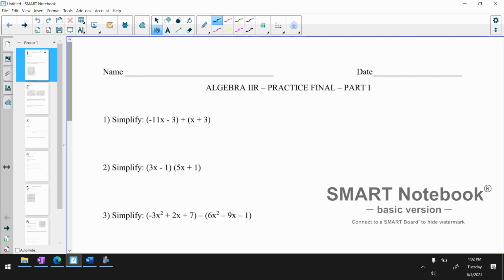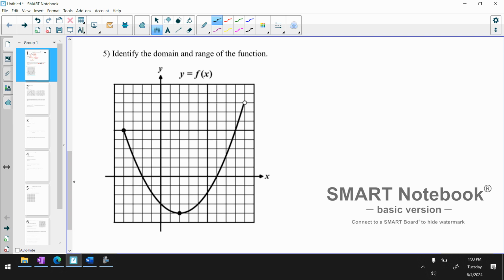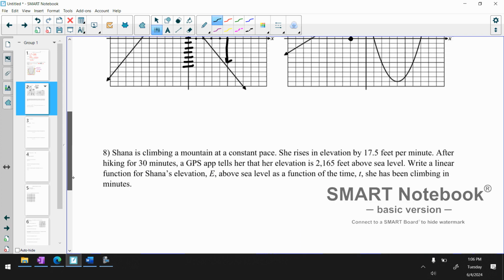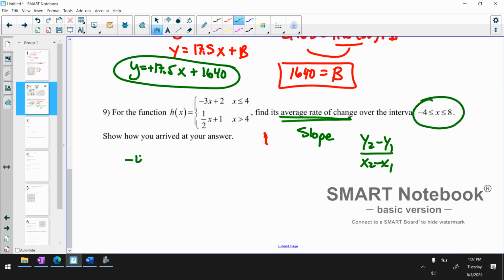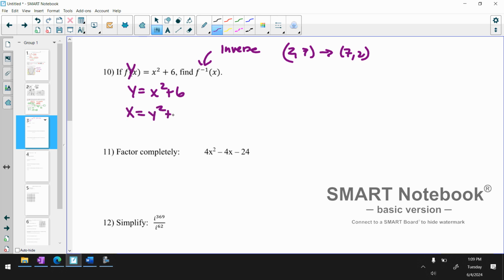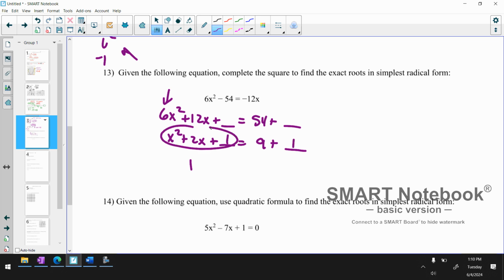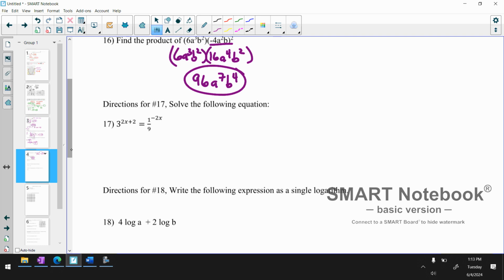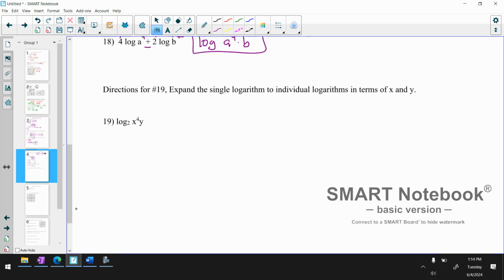final part 1 explained 2024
Video to show how I completed all the problems in part 1